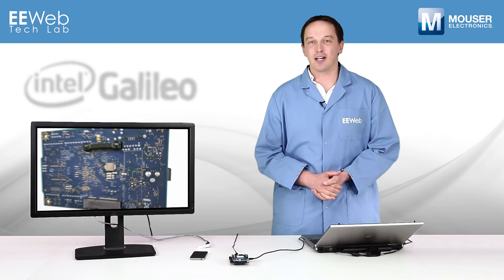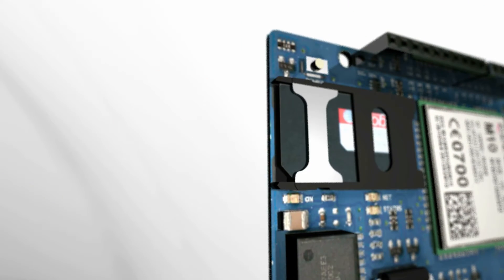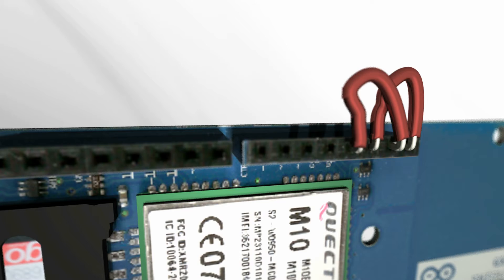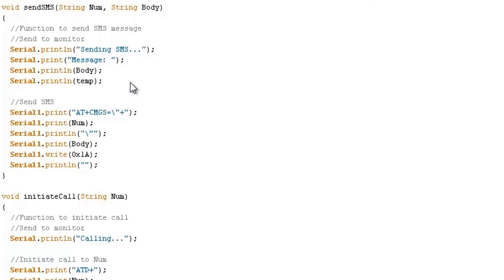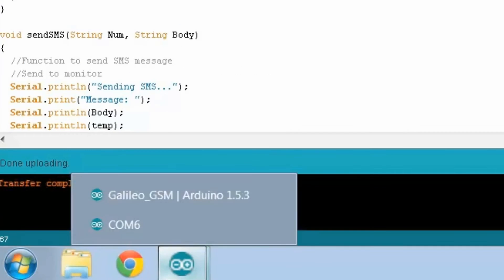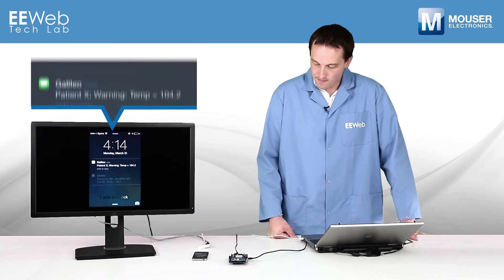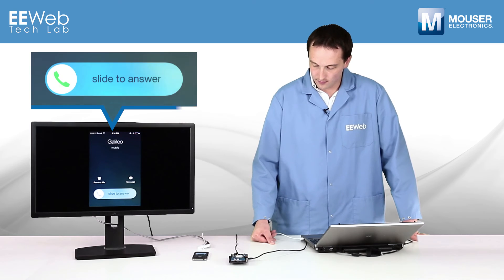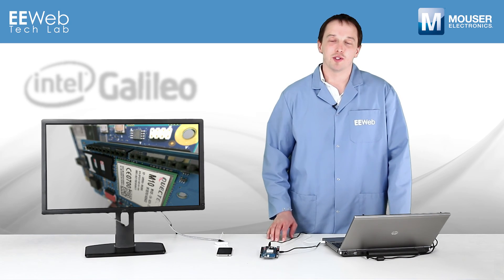Galileo Application Series - GSM Shield Demo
We take a look at the GSM shield for the Galileo, and run a simple demo that simulates a medical monitoring device that sends texts and places a phone call to alert a medical provider.